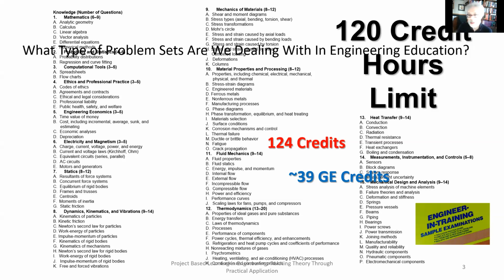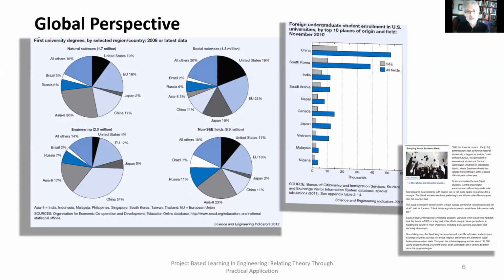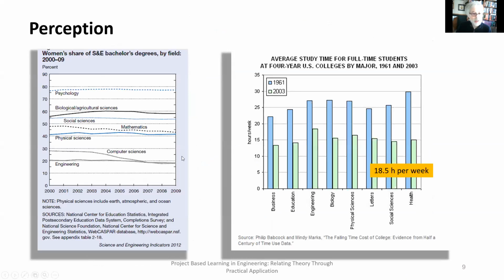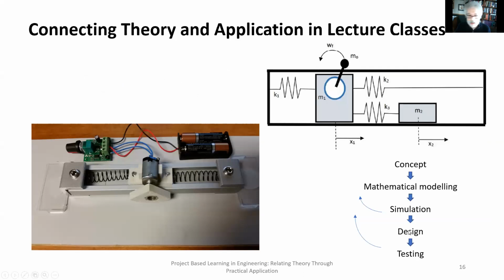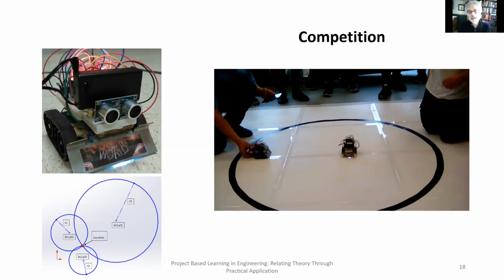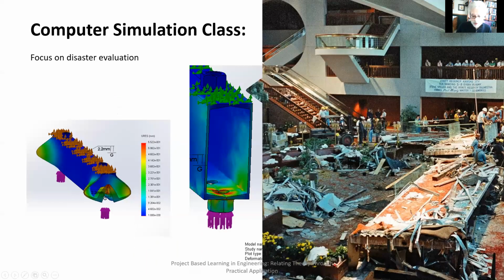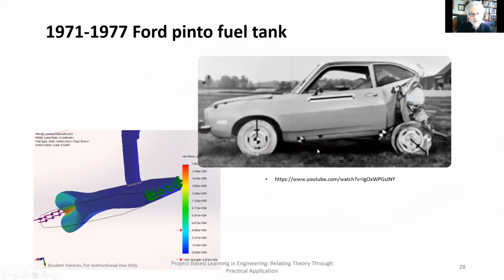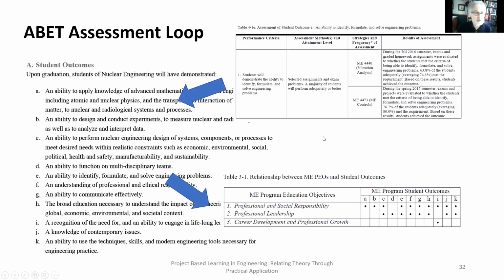Great Ideas in Teaching with Marco Schoen